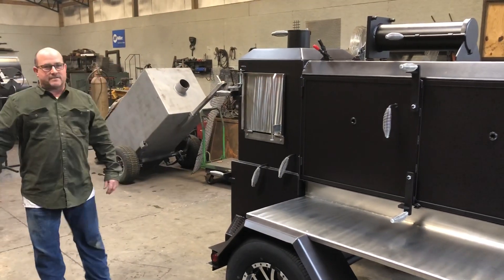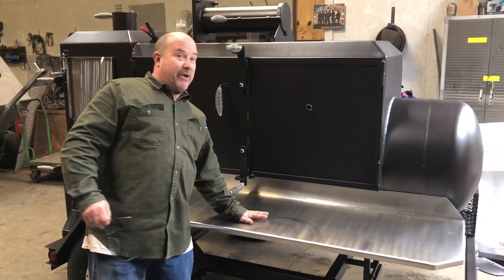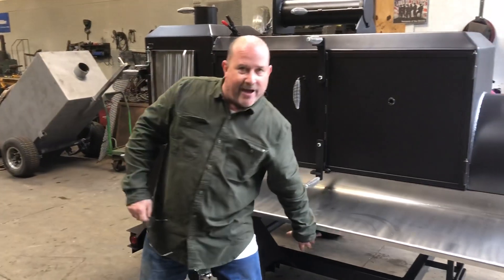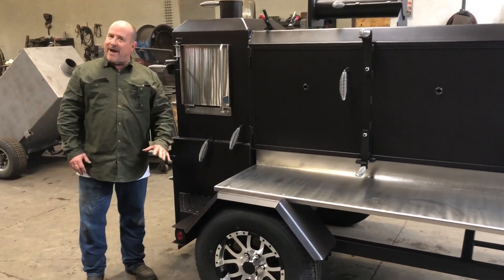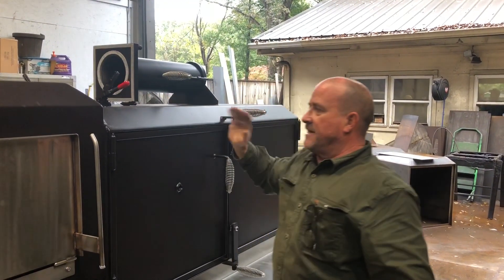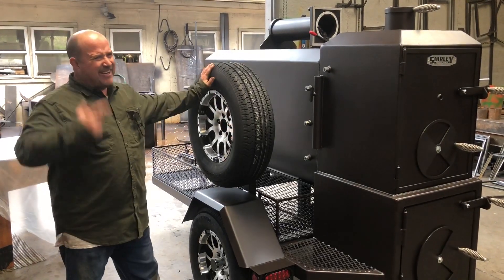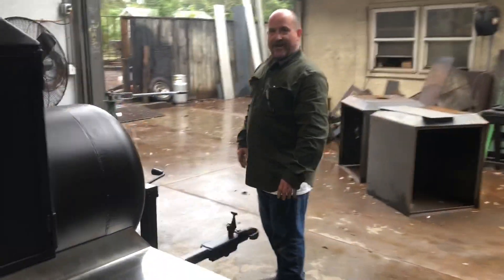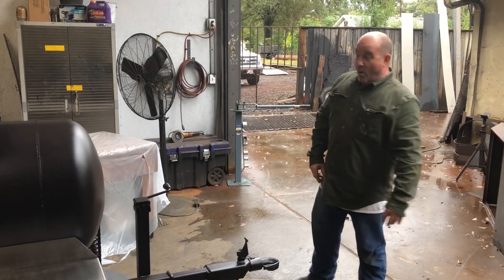October 27, 2018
Bobby Taylor’s 2018 upgraded cooker.